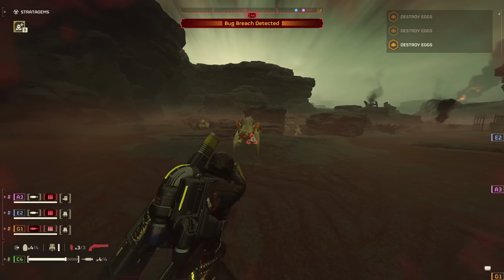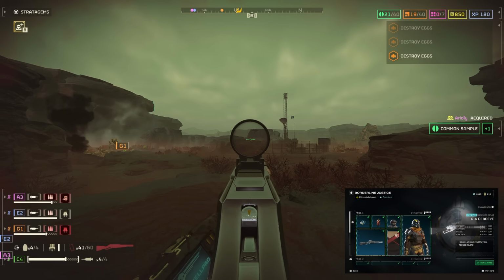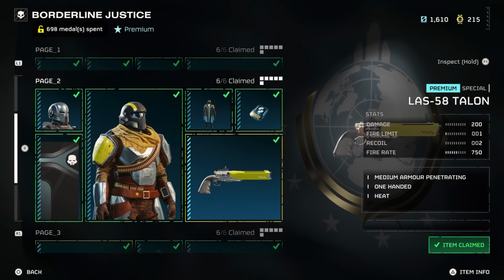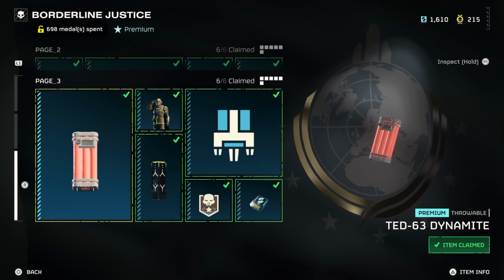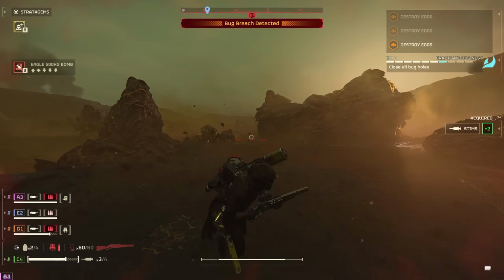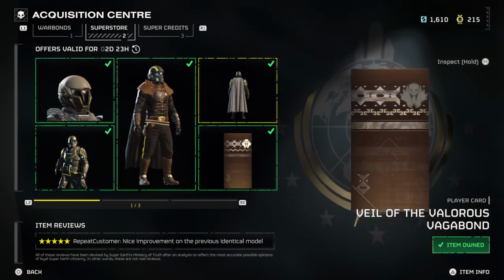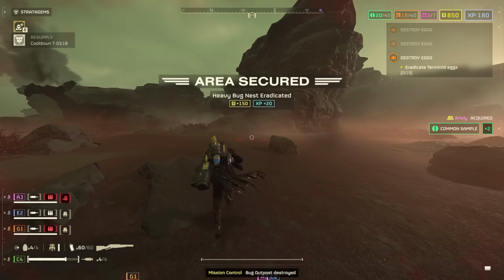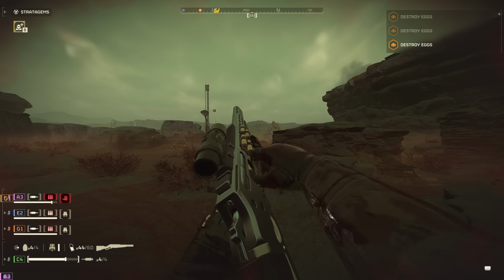Helldivers 2 I Unlocked And Tested The New Warbond! I Love It!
Chapters
Intro - 0:00
Bug fixed - 1:01
Warbond Page 1 - 1:33
Deadeye - 2:15
Page 2 - 2:55
Talon - 3:28
Page 3 - 4:10
Hover pack - 5:11
Super store - 6:04
Top comments - 7:21

HELLDIVERS™ 2 is a 3rd person squad-based shooter that sees the elite forces of the Helldivers battling to win an intergalactic struggle to rid the galaxy of the rising alien threats. From a 3rd person perspective, players use a variety of weapons (pistols, machine guns, flamethrowers) and stratagems (turrets, airstrikes, etc.) to shoot and kill the alien threats. Players can also aim down the sights for a more accurate 1st person camera view. Combat is accompanied by frequent sprays of blood and dismemberment as players exterminate the alien forces or players and squad mates are hit by environmental explosions or friendly fire. Enemy encampments and battlefield environments depict bloodstains and dismembered corpses.